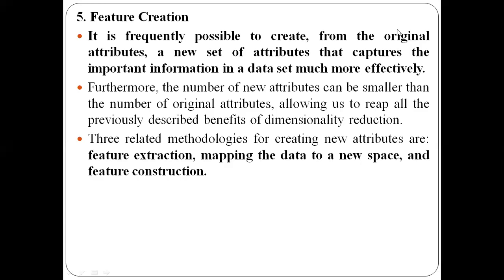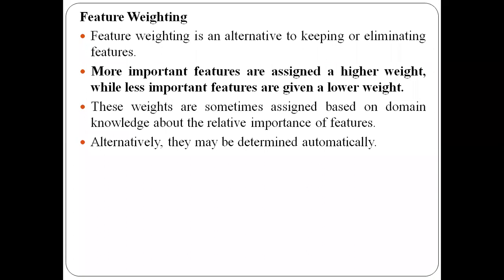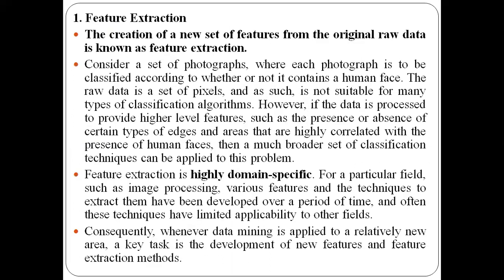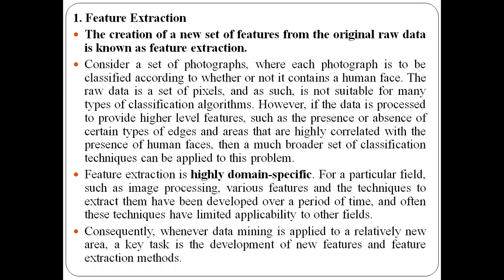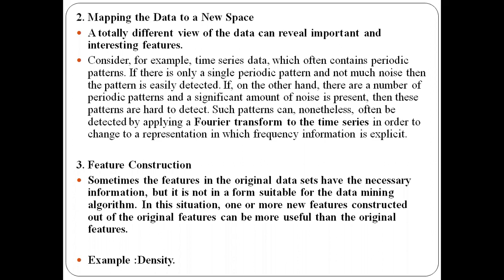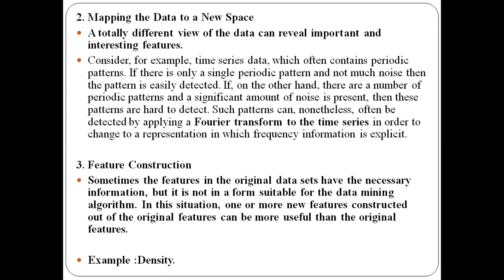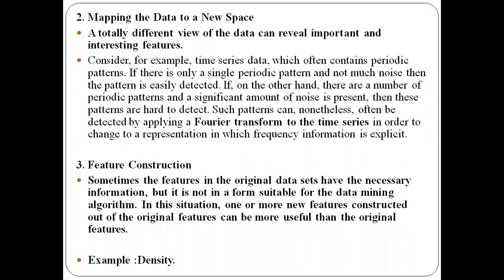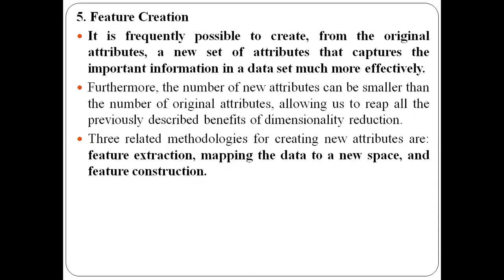Data Preprocessing: Feature Weighting and Feature Creation